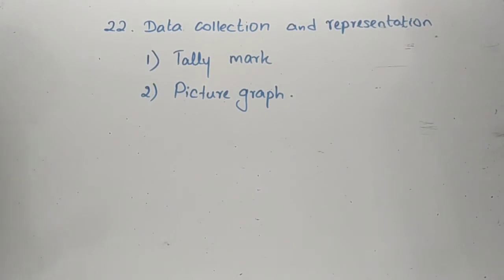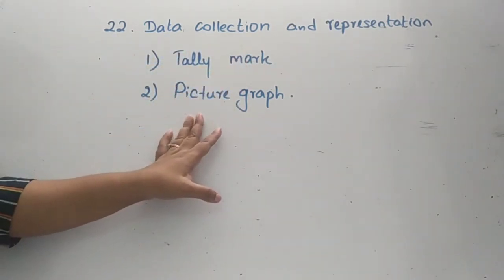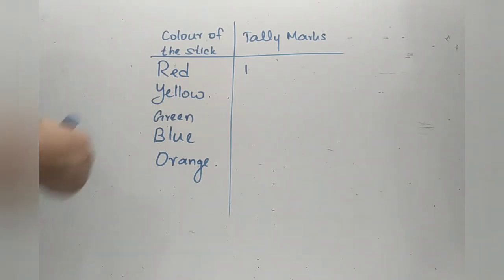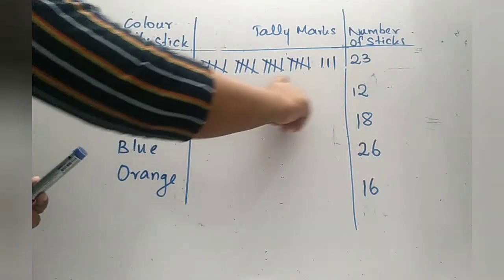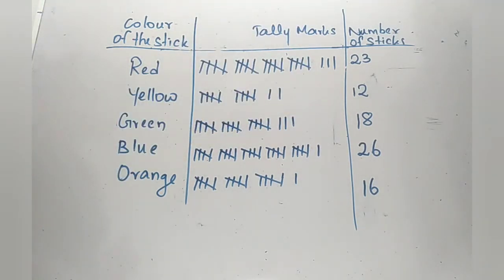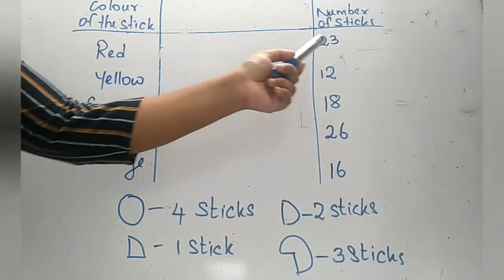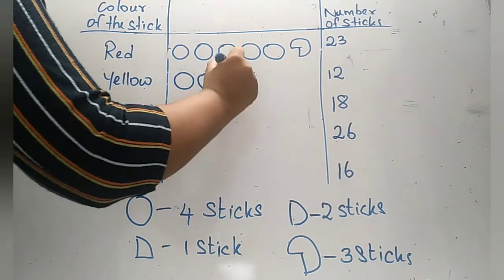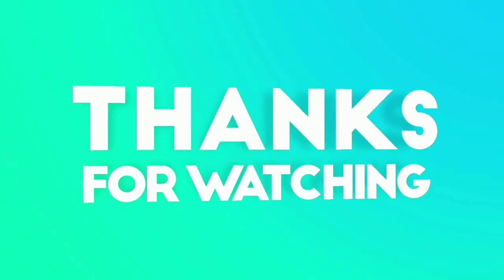Data collection and representation - Grade 6 - Chapter 22 - English medium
This channel will help the students to learn Mathematics online. Due to prevailing situation in the country all students find it difficult to cope up with the syllabus. so this channel will help them to understand each lesson to learn in similar way of classroom teaching. The maths lessons are taught according to the Sri Lankan teaching system and mostly through activities and real time. Exercises of the text books will also be explained. students can ask their doubts related to the maths text book.

As an Educator, I would like to contribute something to our students to enhance their knowledge in mathematics.

Mrs. Christela Edvin